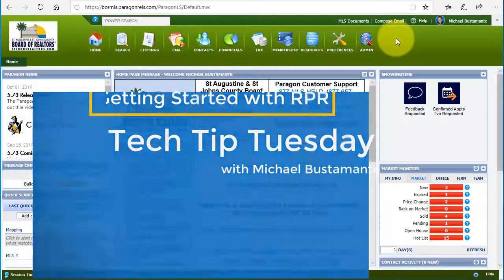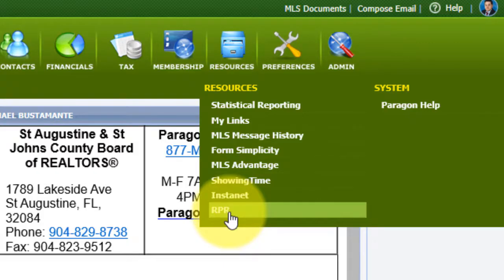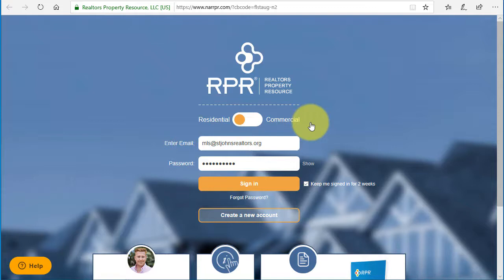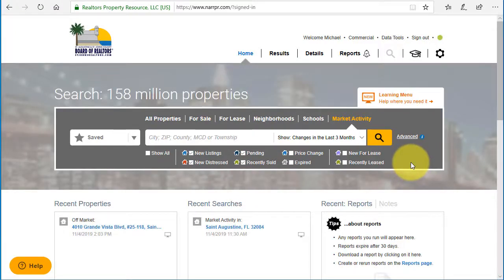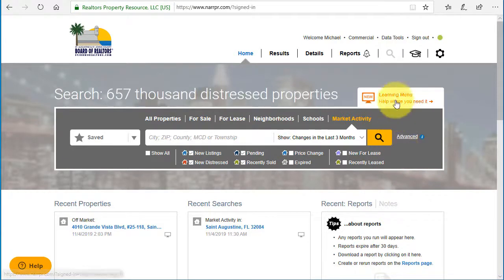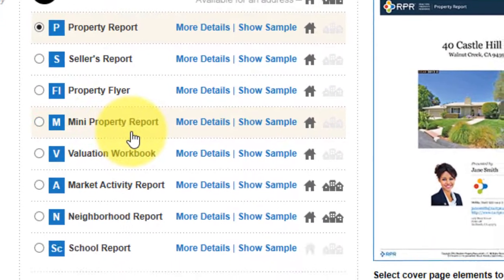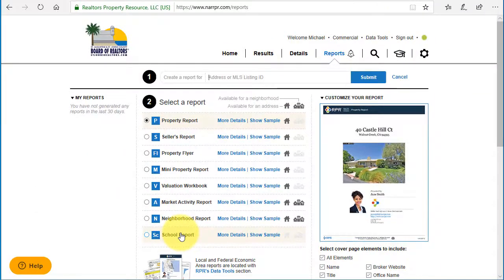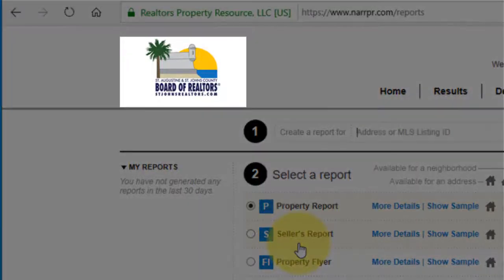Getting Started with RPR | Tech Tip Tuesday X0004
Get started with REALTORS Property Resource (RPR). Learn about this free tool, provided by the National Association of REALTORS, that will help you make the most impressive reports for your clients. Whether you need a Seller's Report (CMA) for a seller, a school or neighborhood report, or a property report or flyer for an open house.. RPR has it all.

For more Tech Tip Tuesday content, subscribe to this channel and the St Augustine & St Johns County MLS YouTube channel and ring the bell for notifications so you never miss a video!